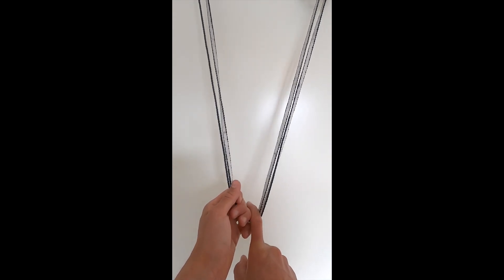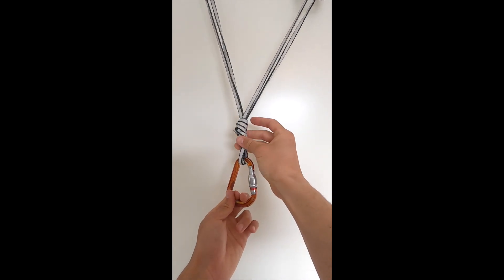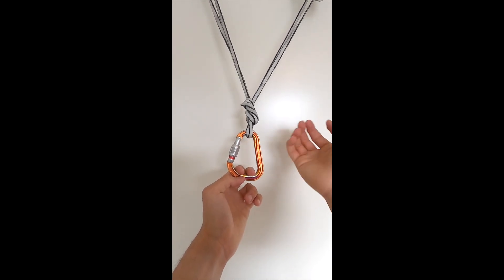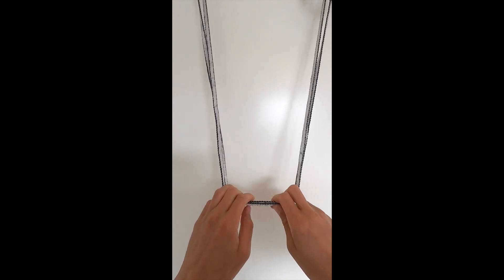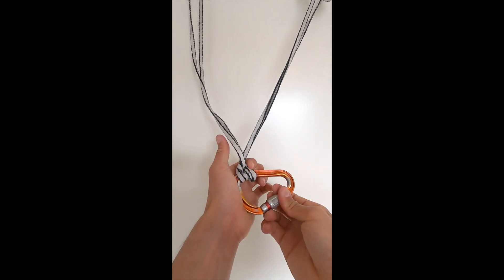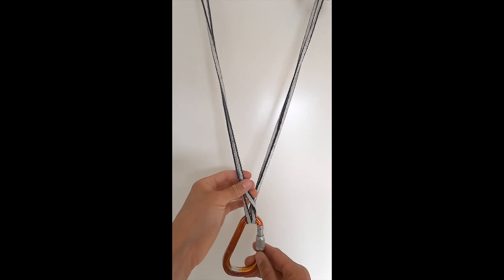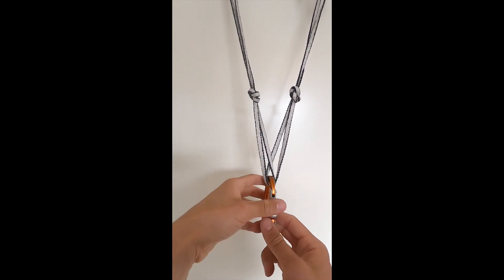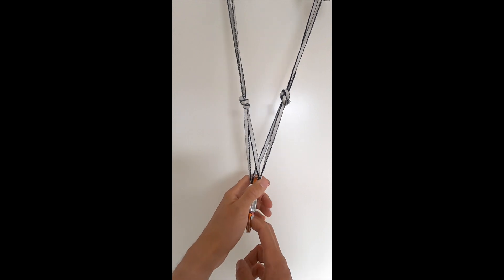Focal Point Knots // Overhang, Figure 8, Clove, Twist and Magic X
In this video you will find various focal point knots including: the Overhang, Figure 8, Clove, Twist and Magic X. We will also discuss the pros and cons of using each and at the end, I will give you my recommendation.

Also, take note that this video does not replace training from a professional guide. This video assumes that you have already went through the proper courses and are just seeking a refresher. We do not take responsibility for any injury that may result from this inherently dangerous activity.

to sign up for various Hard Ice courses.